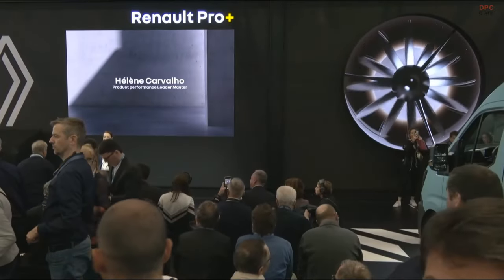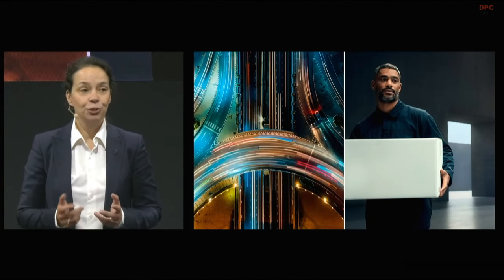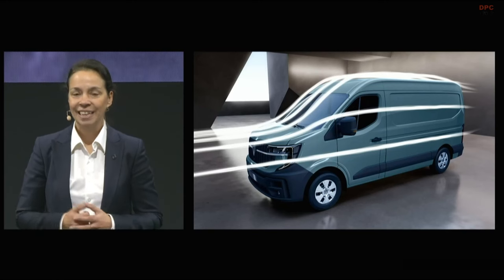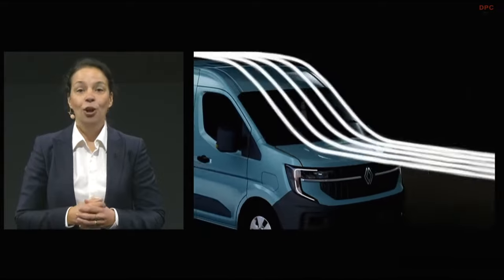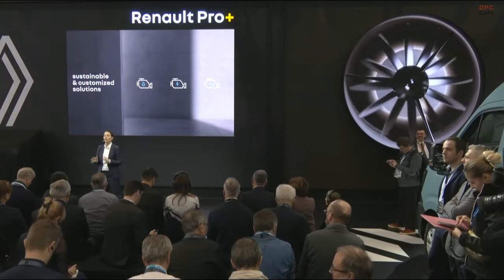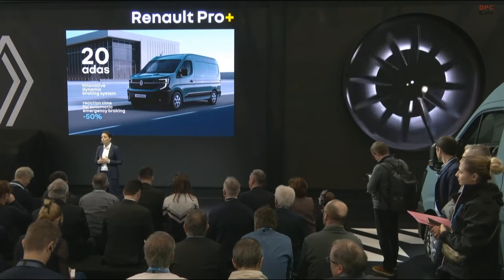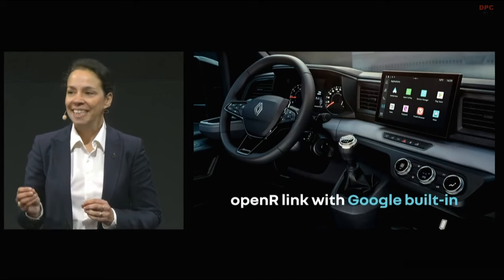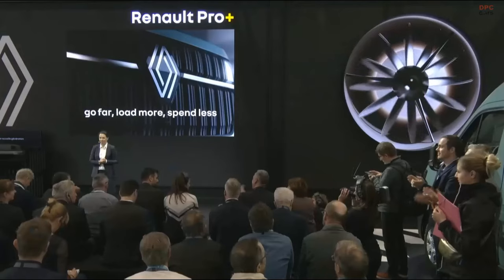New Renault Master van line up revealed in ICE, EV and hydrogen versions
The newest Master generation is here to redefine what a professional vehicle can be. Its design isn't just about good looks; it's engineered for top-notch efficiency. This efficiency isn't limited to one type of fuel - the Master adapts to various energy sources without compromising performance.

Under the hood, you'll find a range of options. Diesel engines are more eco-friendly than before, with reduced CO2 emissions. They range from 105 to 170 horsepower. For those looking for an electric drive, options include motors of 96 or 105 kW and batteries that can go up to 87 kWh, offering over 410 km range per charge. Plus, there's even a hydrogen-powered version.

Comfort isn't overlooked. The new 9-speed gearbox ensures a smooth ride. Safety is also a priority, with 20 advanced driver assistance systems and an innovative braking system that works effectively regardless of how much the van is carrying. This system cuts down braking time significantly, making driving safer and more convenient.

For the electric models, there's more. They support Vehicle-to-Grid (V2G) and Vehicle-to-Load (V2L) charging. This means they can power devices directly from their batteries, a handy feature for professionals on the go.

Inside, it's like a high-tech office on wheels. The driver's area doubles as a desk, and there's plenty of storage space. Standard features include the OpenR Link multimedia system with a 10-inch screen, smartphone compatibility, and remote connection through the My Renault app. Optional extras offer even more, like wireless charging and various connected services.

This vehicle isn't just versatile in terms of power. It offers more than 40 different shapes and limitless customization options. It can handle heavy loads (up to 4 tonnes) and offers large cargo spaces, setting a new standard in its class for loading efficiency.

Proudly made in France, all three energy versions and various body types are produced in Batilly, near Metz in eastern France. The wait isn't long – this next-generation vehicle hits the market in spring 2024.